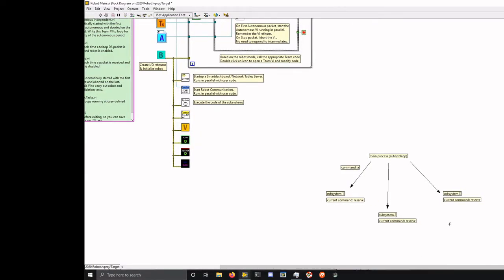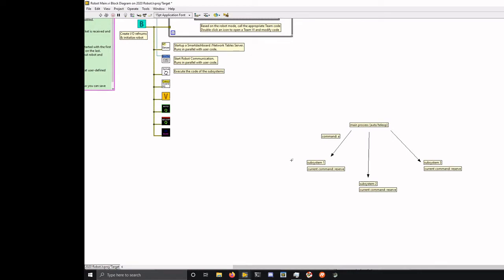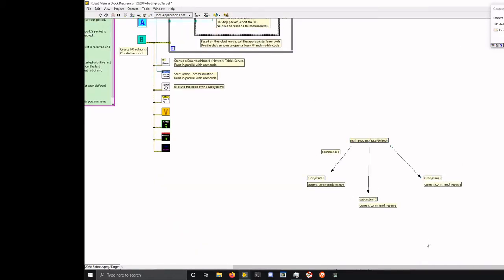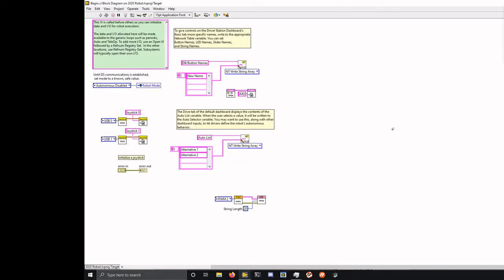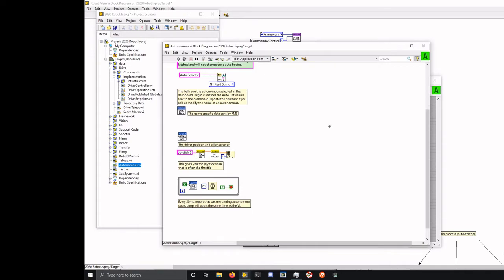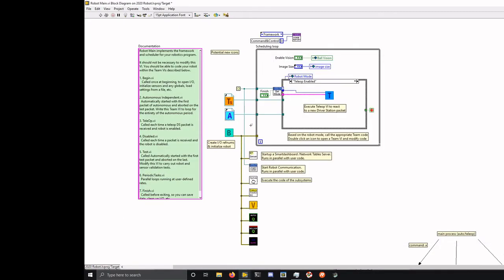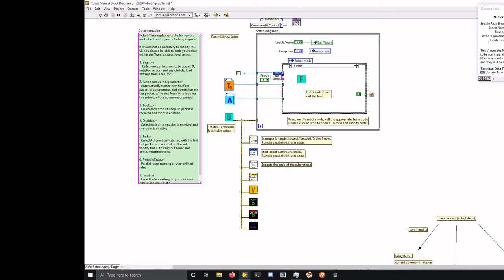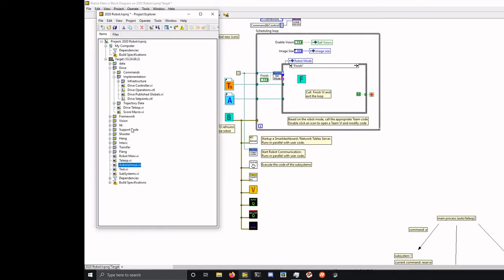Command and Control Code Structure in LabVIEW Part 2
Describes the flow of code in the Command and Control project system in FRC LabVIEW. This video explains several important files within the Command and Control code structure. Part 2 of 2